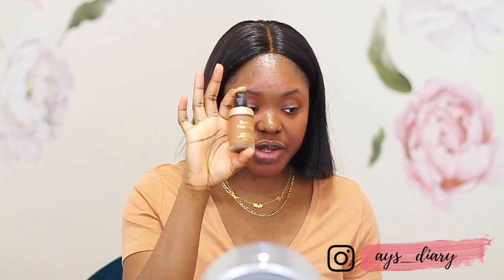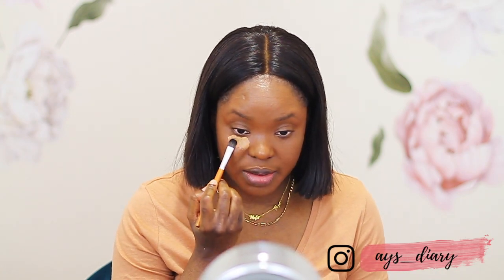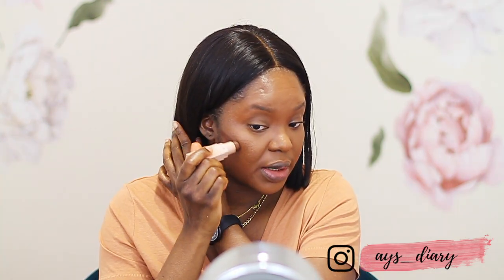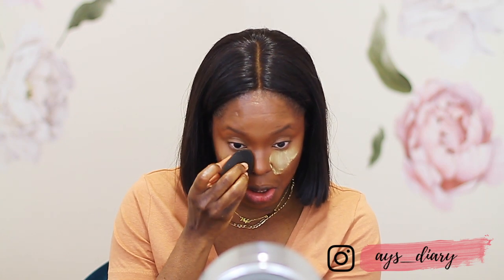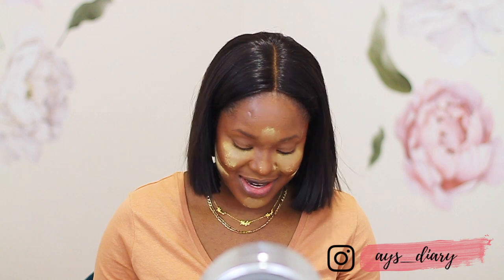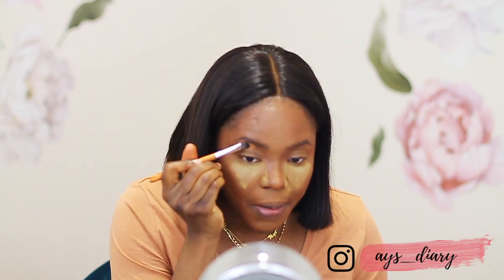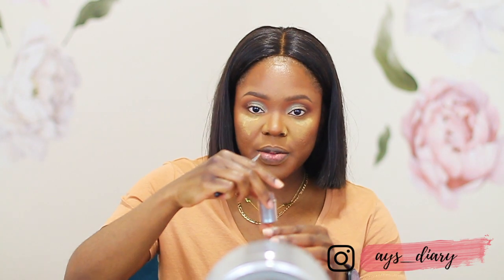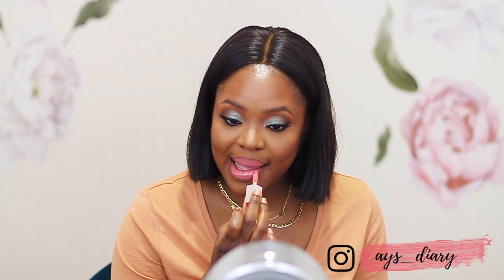GREEN EYESHADOW LOOK FOR BLACK WOMEN | CHIT CHAT (LIFE UPDATE)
Hi loves, hope you enjoy this easy green eyeshadow look.

EYESHADOW PALETTE - Jackie Aina
EYE LINER - NYX
BLUSH - Ambering rose MAC

HAIR: @thenomsiicollection